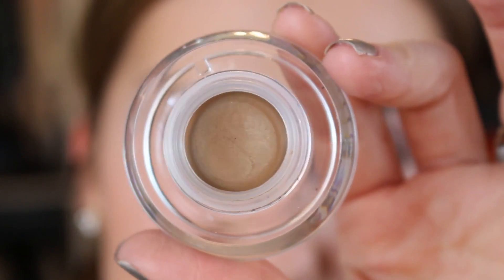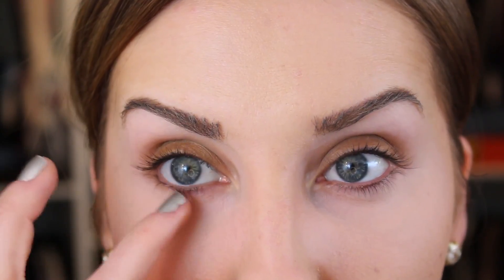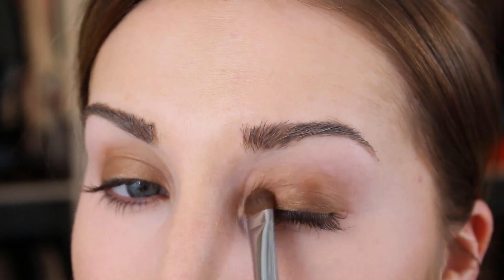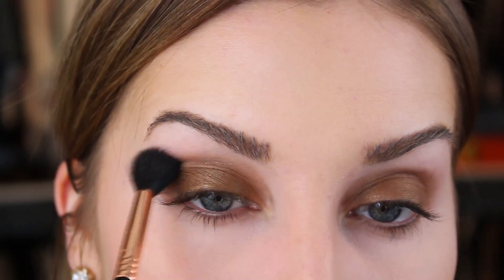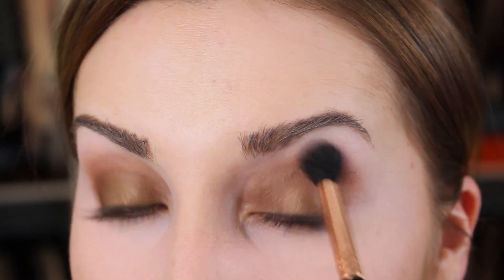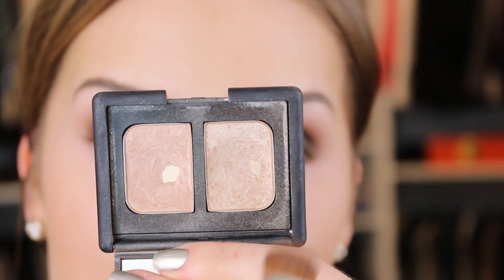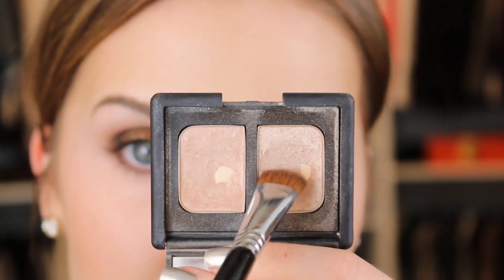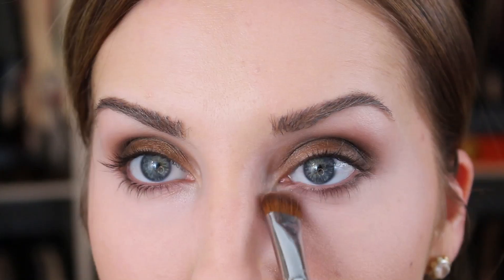My Favorite Soft & Simple Smokey Eye Makeup Tutorial